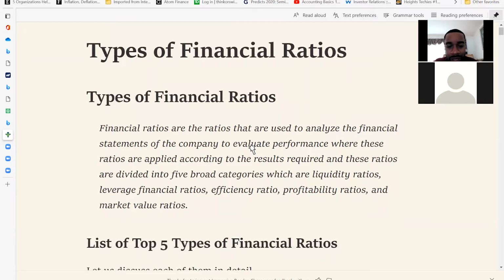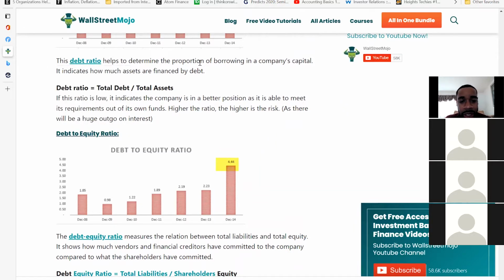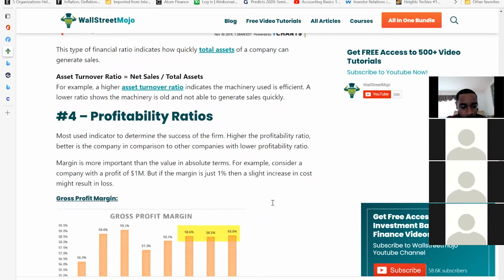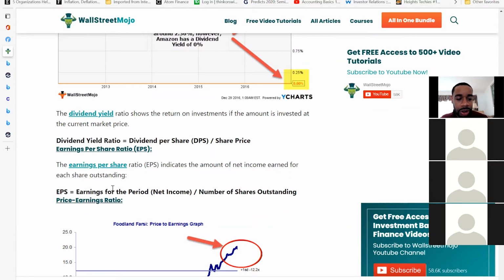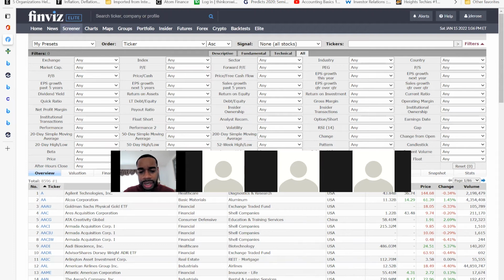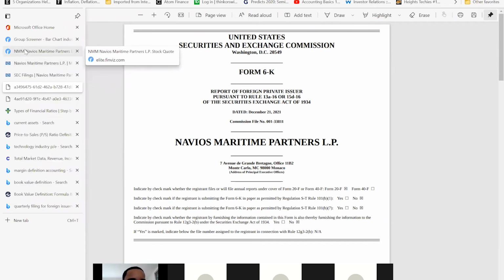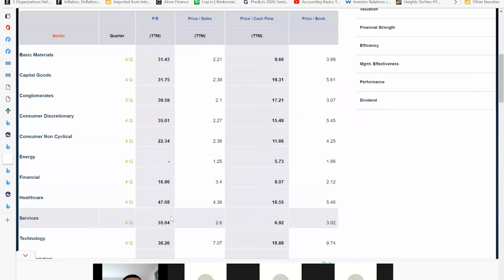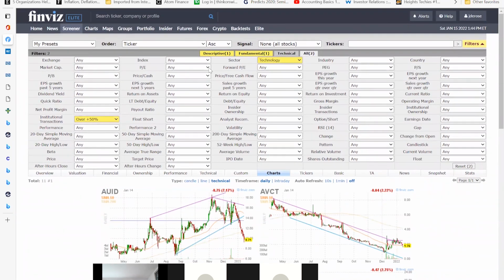Week 5 - Financial Ratios & Using a Stock Screener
In this session we do a deep dive into financial ratios, how to interpret them, and how to use them with a stock screener to search for new investment opportunities.